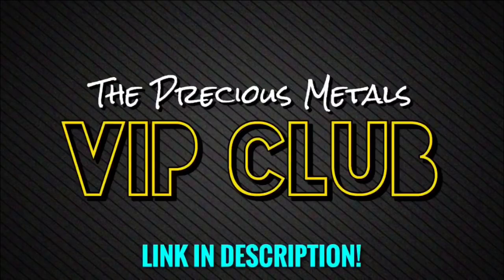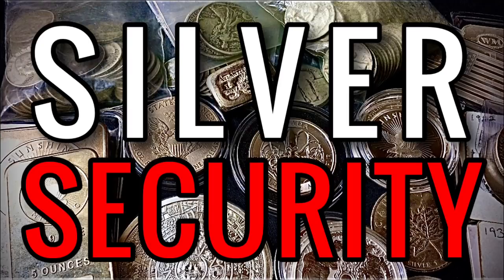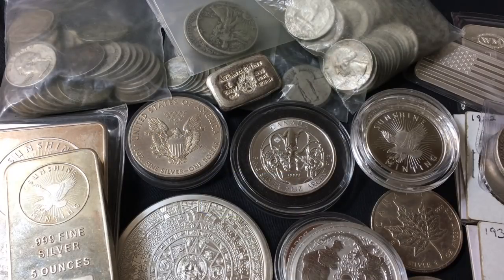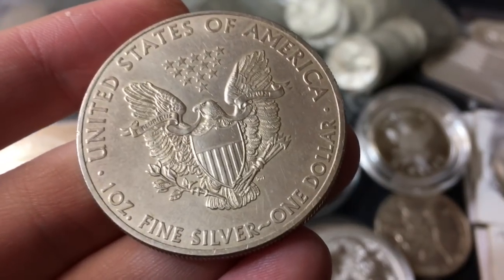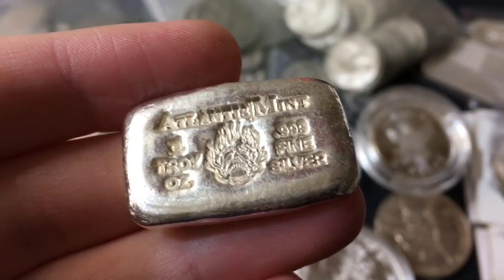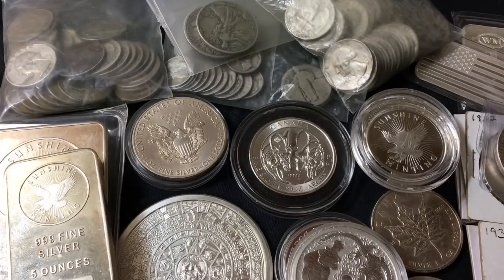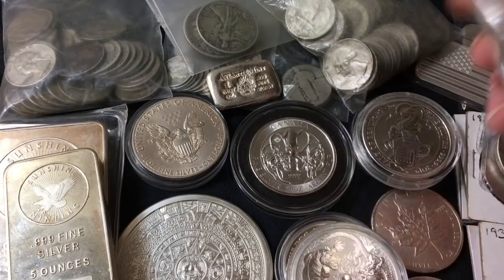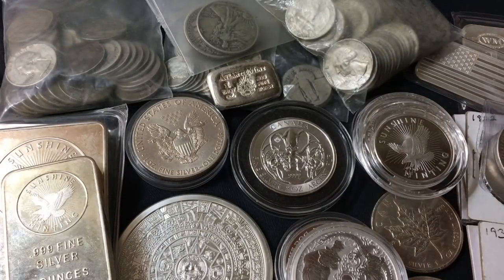3 Tips for Silver & Gold SECURITY! (Keeping Your Precious Metals Safe)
[Part 1] "Silver & Gold Orders BLOCKED by Precious Metal Dealing Websites"

[Part 3] "Silver Orders are Getting CANCELLED by Precious Metal Dealing Websites! (Spot Price Falls to $26/oz)”

[Part 4] “Silver Stackers, Be Careful & Don’t Get Distracted! (Precious Metal Issue)”

[Part 5] “Why Silver Eagles Premiums SKYROCKETED & How I’ll Focus on Gold!”

[Part 6]

📬 Send mail here:
Mykie DYDSS

[Related: Silver Stacking, Stacking Silver, Coin Collecting, Buying Silver, Buying Gold, Precious Metal, Precious Metals, Investing, Silver, Gold, will Silver skyrocket, when will Silver skyrocket, silver and gold, gold and silver, value of silver, APMEX, JM Bullion, Provident Metals, SD Bullion, Modern Coin Mart, Monument Metals, Golden State Mint, Kitco]